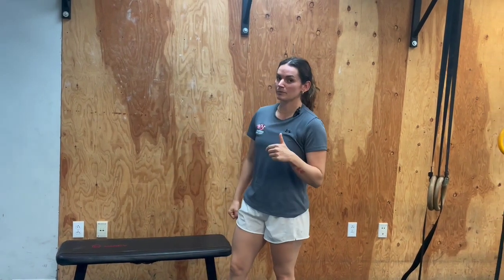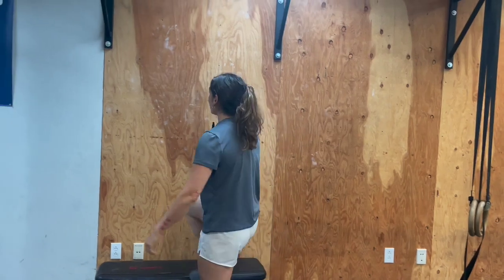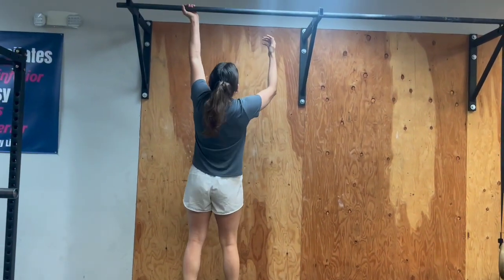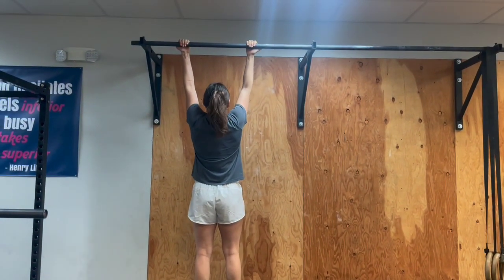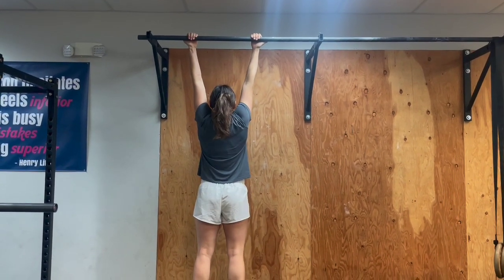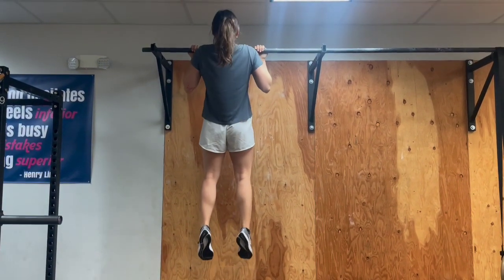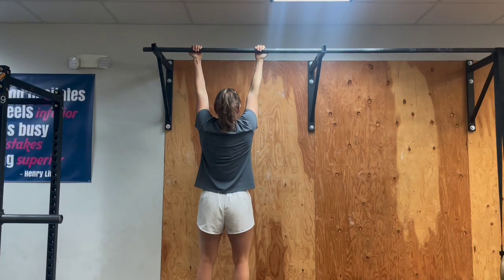Bodyweight Chin Up